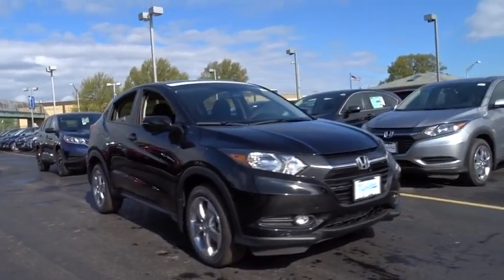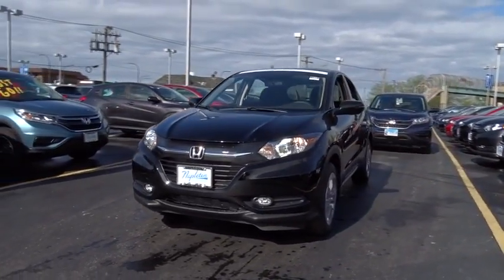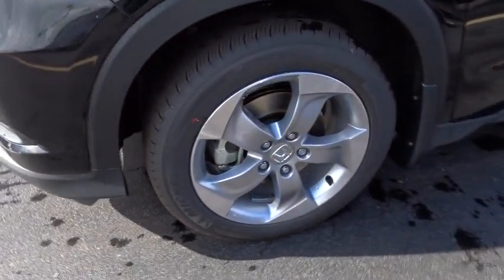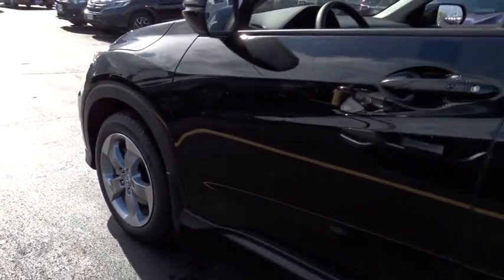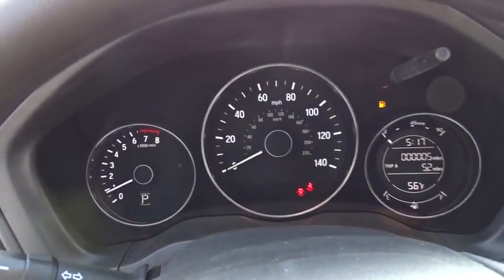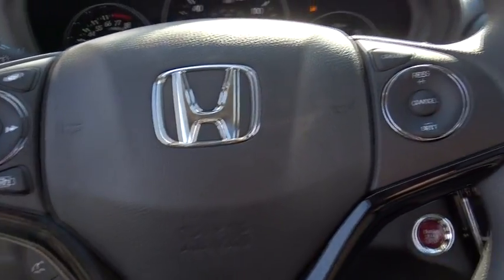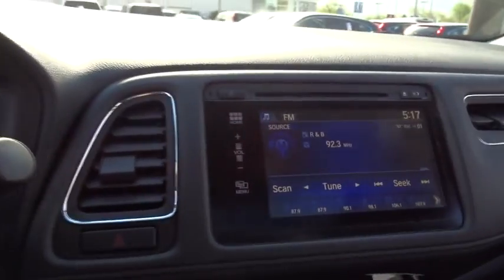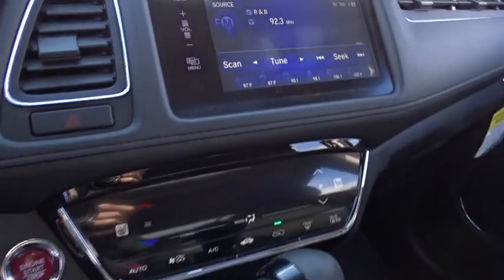2017 Honda HR-V Oak Lawn, Orland Park, Chicagoland, Northwest Indiana, Joliet, IL 73109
2017 Honda HR-V